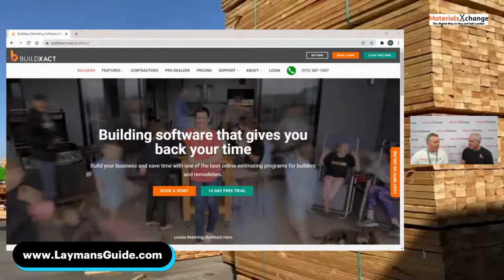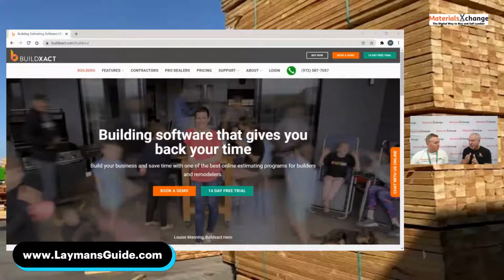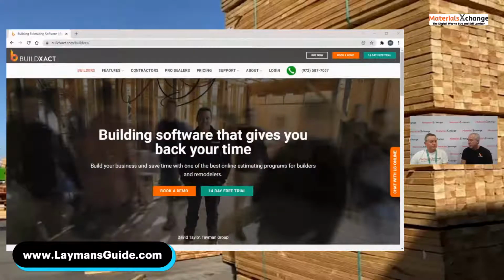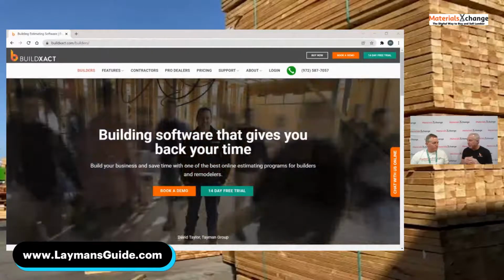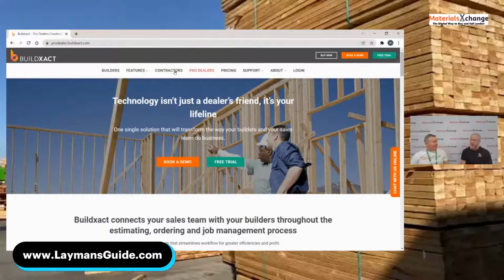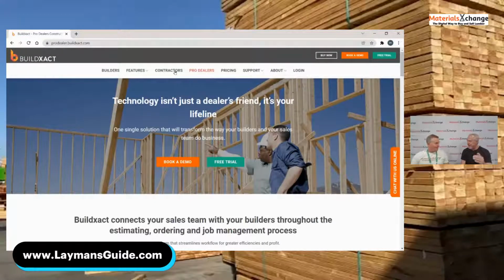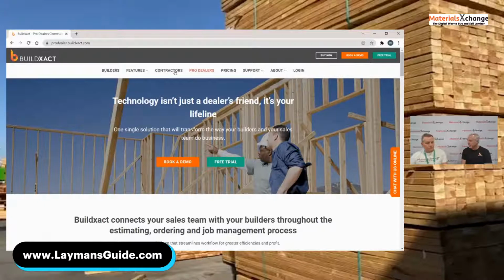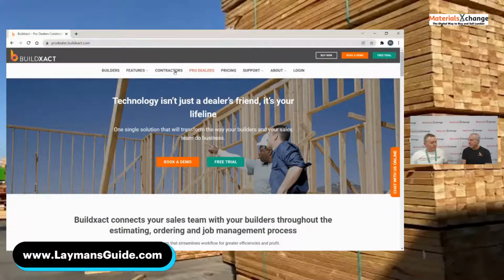SmartMarket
Today, Steve Yates, North American President of Buildxact, joins Mike Wisnefski for a chat about managing construction projects with technology from the NRLA LBM Expo.